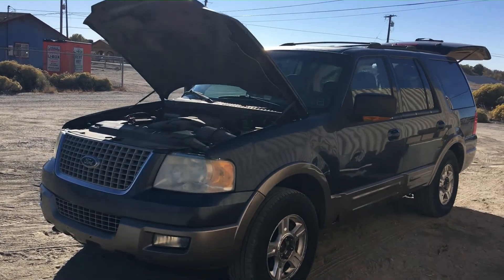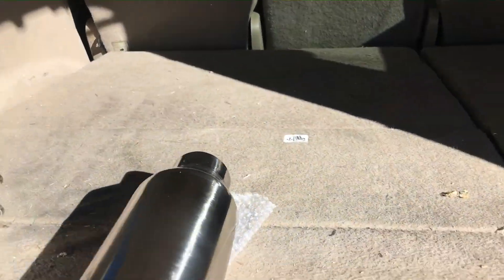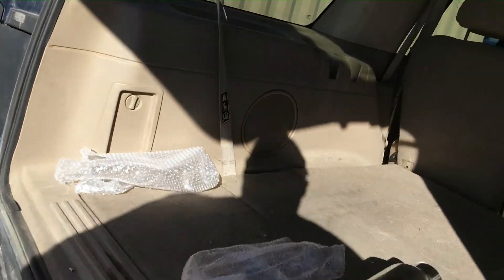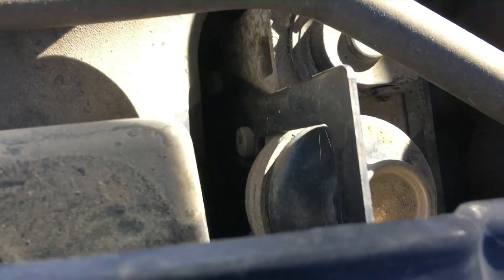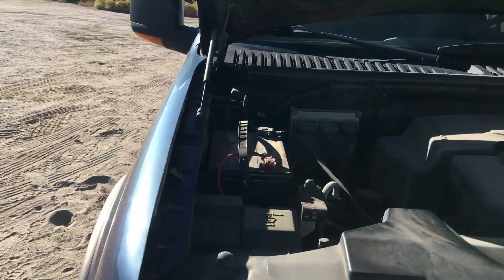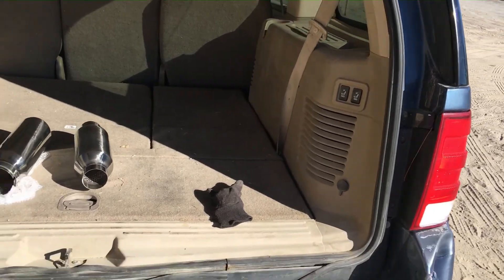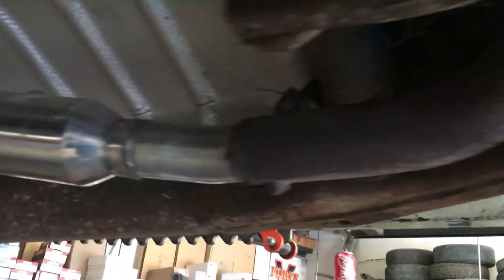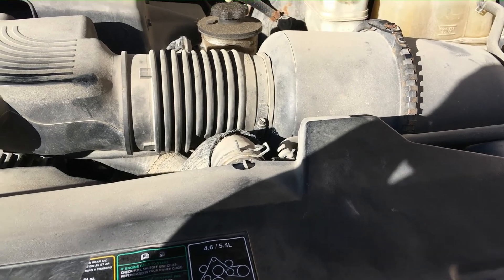2003 Ford Expedition budget performance exhaust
Purchased this 2003 Ford Expedition 4x4 EB edition a few days ago.  First thing I always do on a vehicle is get the intake and exhaust improved flow.  The exhaust is fairly simple and budget, cut the old 40 pound boat anchor muffler, install light weight free flowing muffler, add a nice looking tip to back up that great new sound and done deal.  This budget exhaust mod was cheap and will pay money back with improved fuel economy, low end torque as well as power increases.  Of course more go from less pedal than before.  The muffler single chamber inline 2 1/2 IN/OUT round muffler was only $25 on ebay, the exhaust tip only cost $12.  Having the muffler cut off and new one welded on as well as exhaust tip was $70 at a local exhaust shop.  $107 budget cat back exhaust system which saves hundreds compared to just buying an entire cat back exhaust system which is not necessary.  The only bottle necks on a stock exhaust system is the factory muffler and catalytic converters.  Eventually I will replace the 4 factory catalytic converters with 2 magnaflow increased flow converters.  Ford for some reason put 4 converters on and only two are required since the cat sensors are behind the first converter and no sensors behind the second converter basically telling me they are not needed to pass the sensor test.